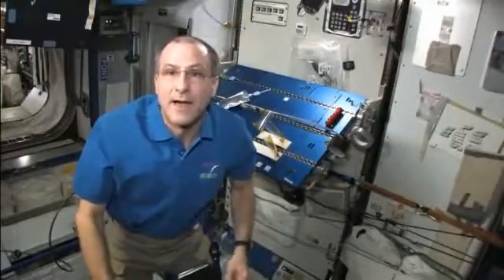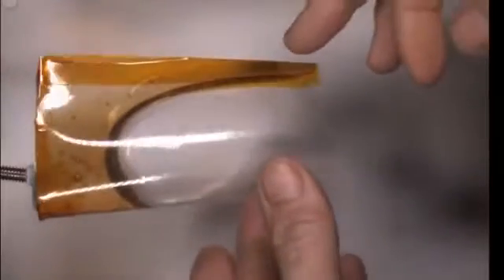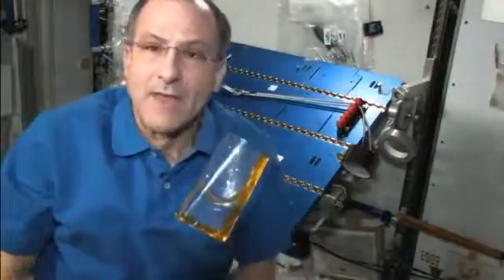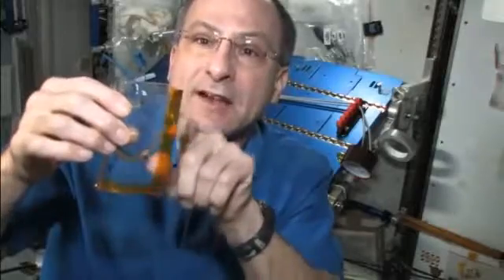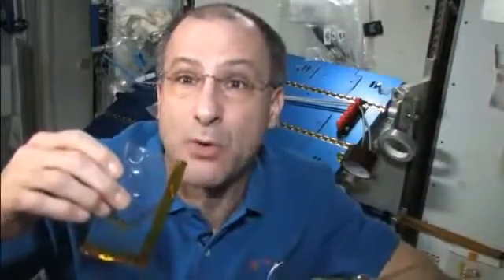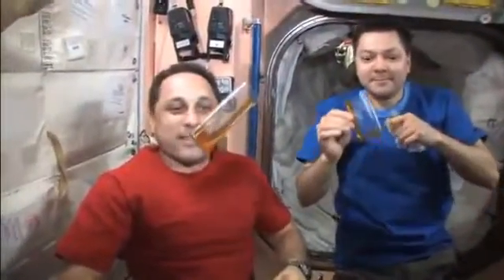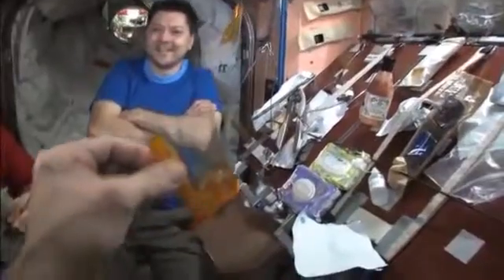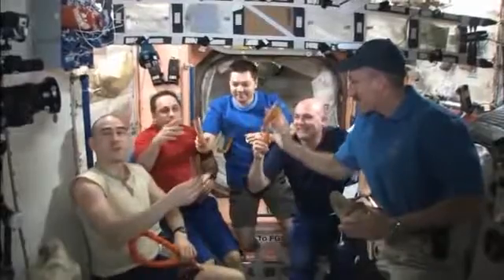Science off the Sphere Bistronauts